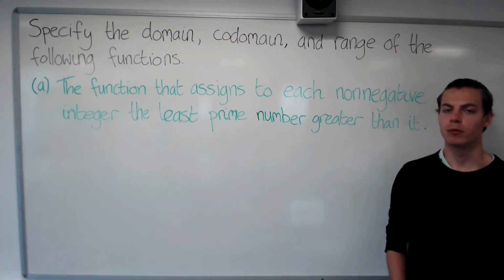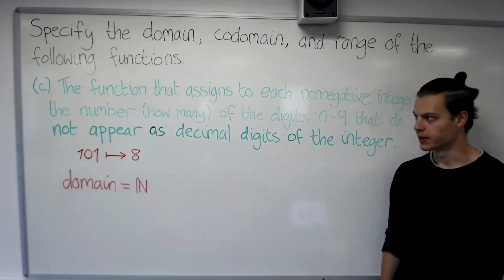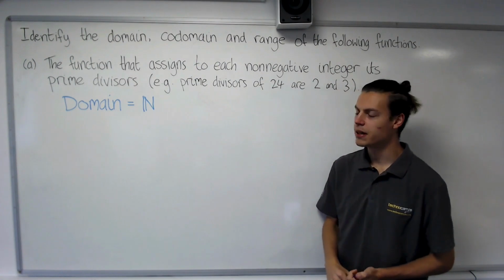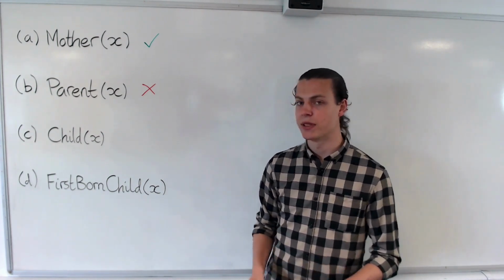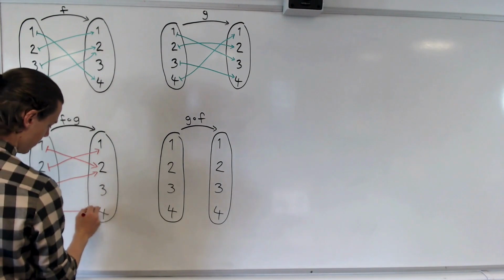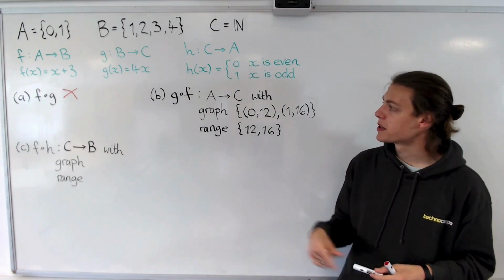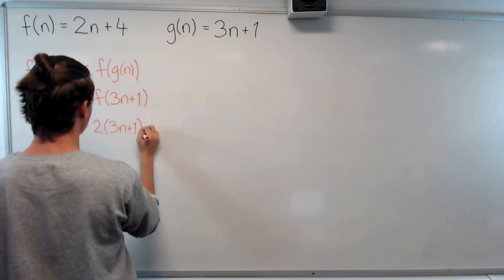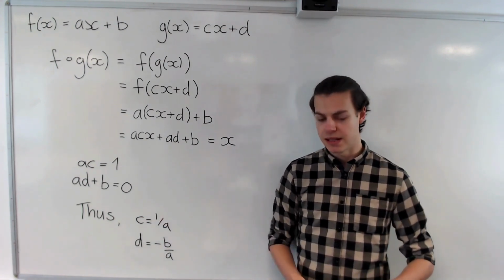[CS-170] Problem Sheet 6 Video Answers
00:00 - Question 1
11:55 - Question 2
18:01 - Question 3
21:11 - Question 4
24:28 - Question 5
28:30 - Question 6
38:58 - Question 7
42:23 - Question 8
44:53 - Question 9